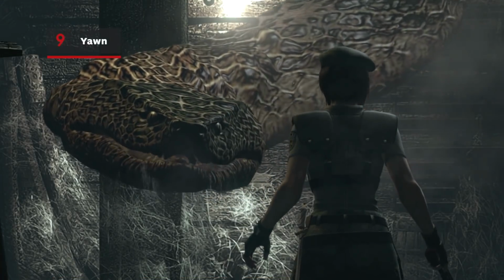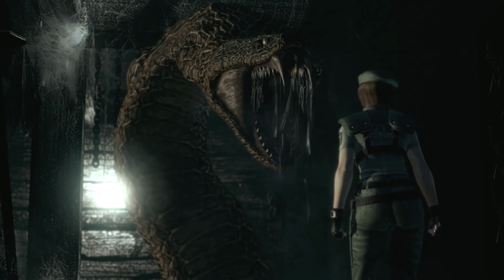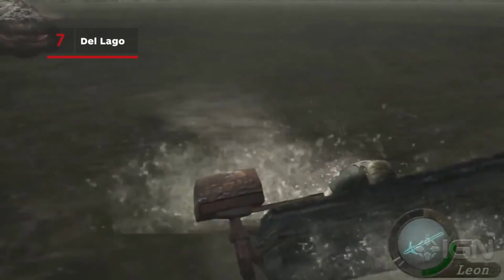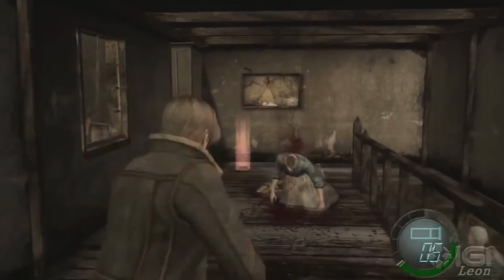Top 10 Resident Evil Bosses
Check out the list of the Top 10 Resident Evil Bosses of all time, spoilers ahead!